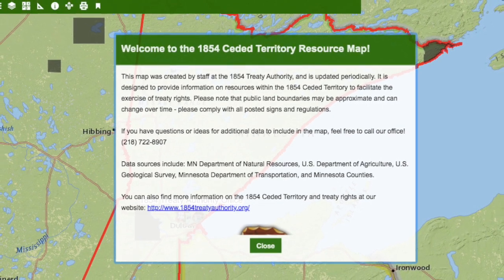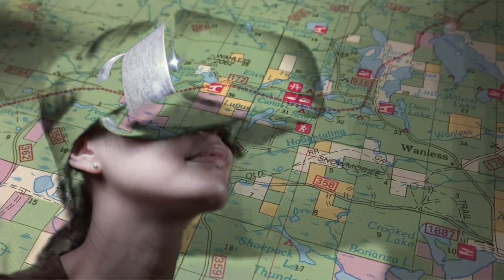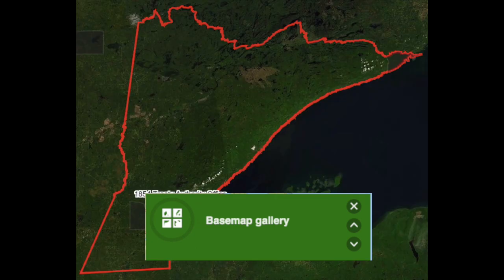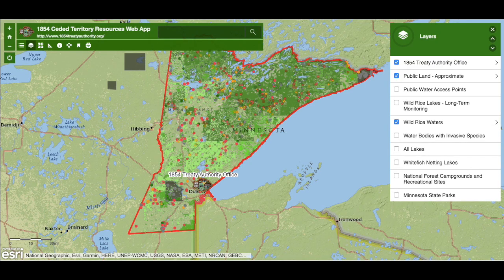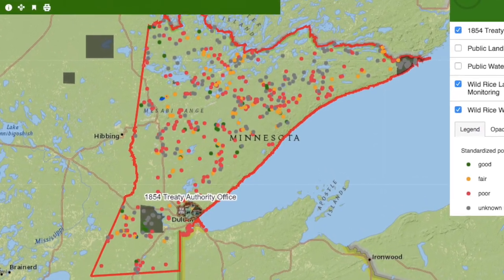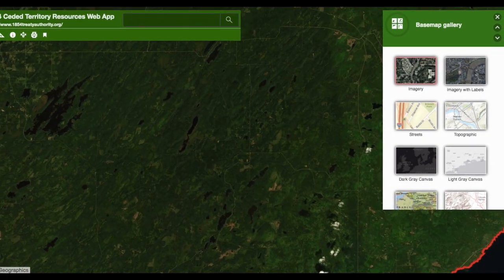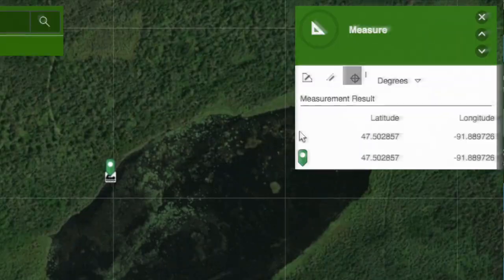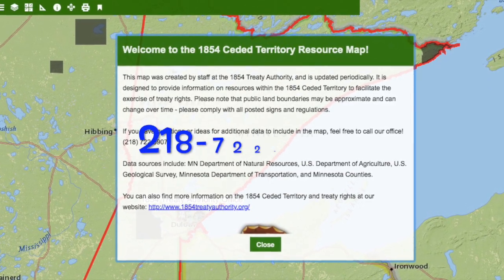1854 WebMap Tutorial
A brief and visual run-down for how 1854's Interactive WebMap can be used.